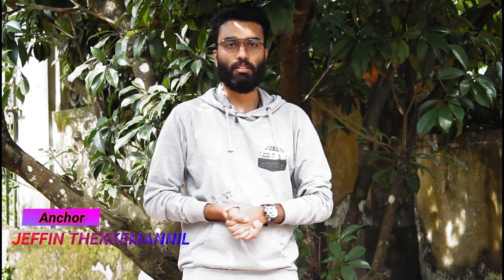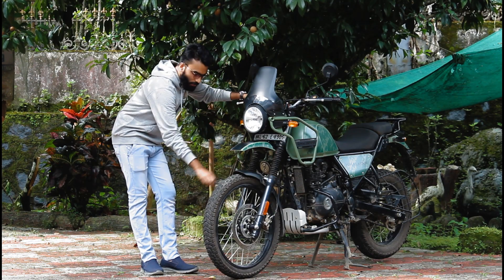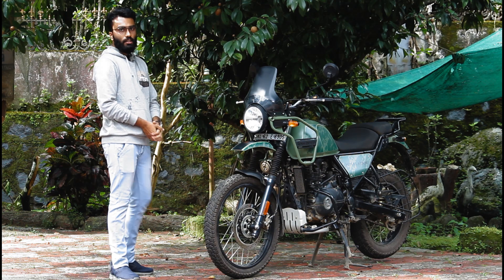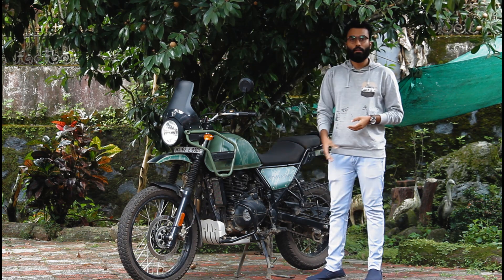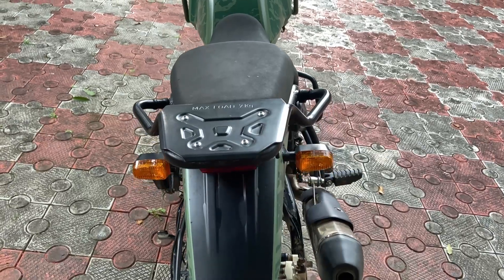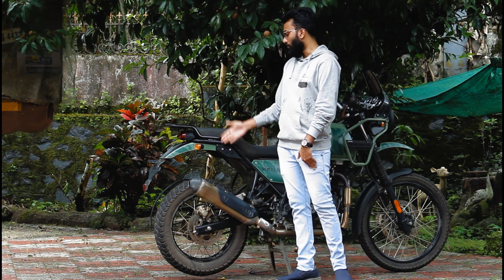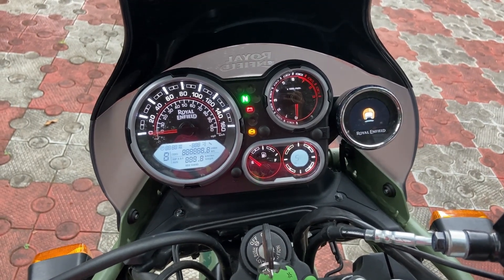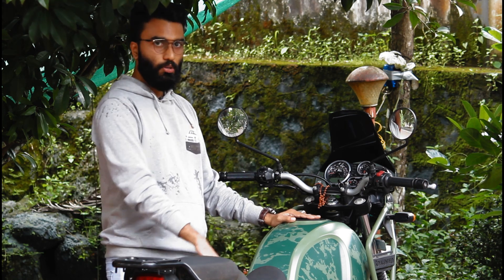Royal Enfield | Himalayan | 2021 Model | BS6 | മലയാളം റിവ്യൂ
Royal Enfield Himalayan BS6 Detailed Review In Malayalam

Hey Friend's !
Welcome to our Auto Garage channel, this channel is focused on Automobile reviews. Mainly vintage, customized and brand new vehicles. We are a group of auto enthusiasts which is giving a new range of reviewing experience. We need all of your support.